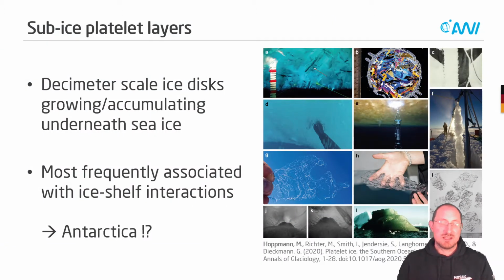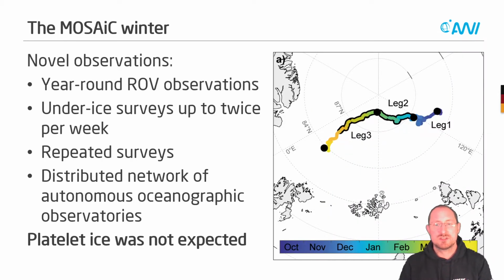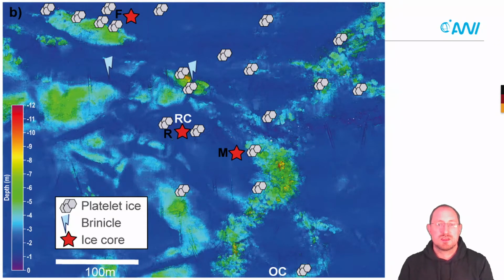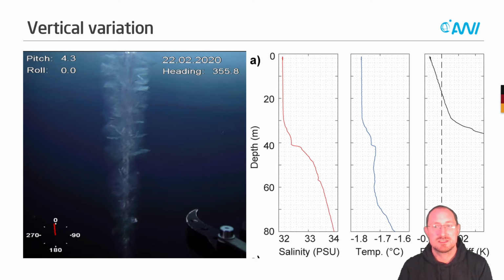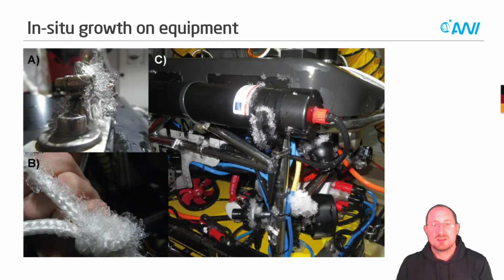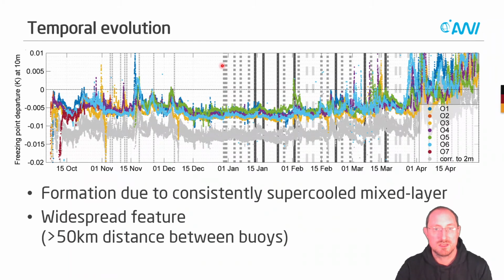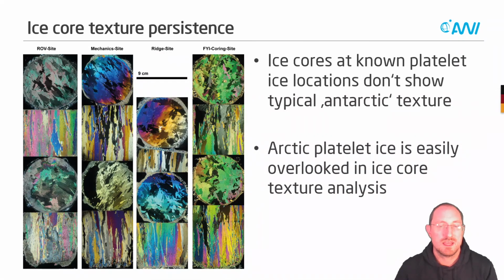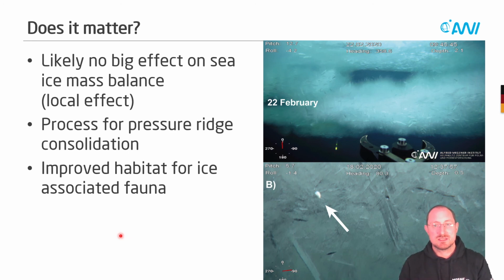Platelet Ice under Arctic pack ice in winter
This is my pre-recorded presentation for the AGU2020 fall meeting.
It describes our discovery of platelet ice as a widespread feature of sea ice growth in the Central Arctic during winter.

You can find all Details in our GRL paper:

Katlein, C., Mohrholz, V., Sheikin, I., Itkin, P., Divine, D. V., Stroeve, J., et al. (2020). Platelet ice under Arctic pack ice in winter. Geophysical Research Letters, 47, e2020GL088898.